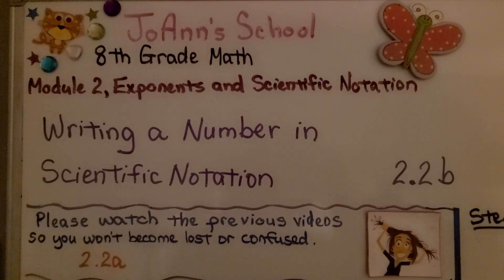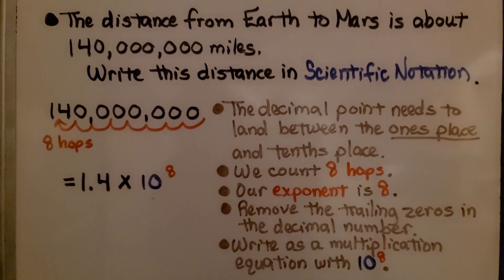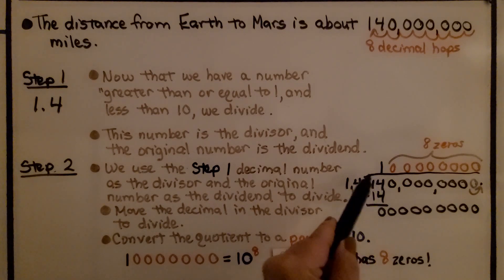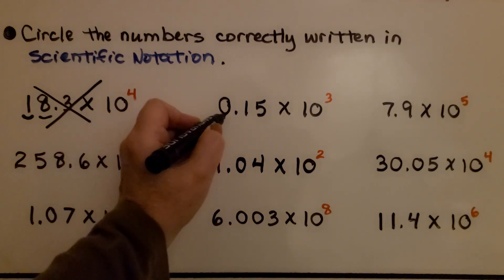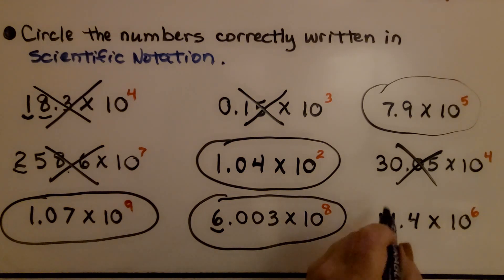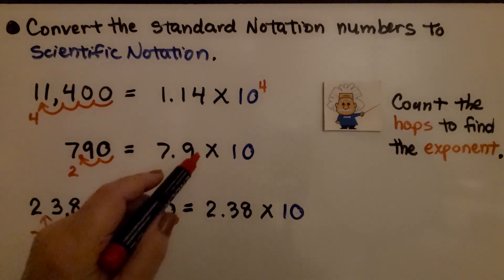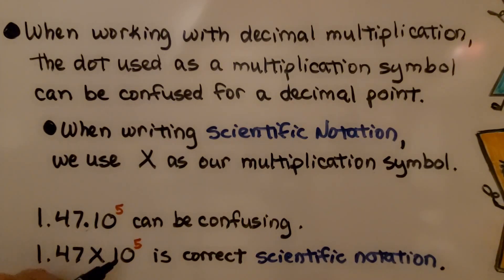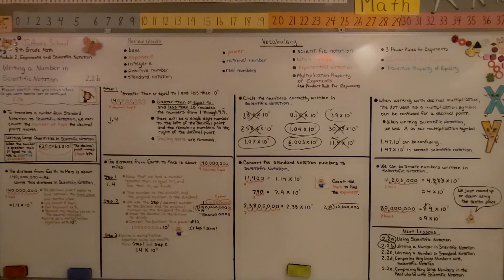8th Grade Math 2.2b, Writing a Number in Scientific Notation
To translate a number from Standard Notation to Scientific Notation, we can count the number of hops the decimal point moves. When writing large quantities in scientific notation, the decimal point moves to the left. In scientific notation, the first digit should be greater than or equal to 1 and less than 10. We explain what this means and how to correctly write a number in scientific notation by using long division, or by counting the number of hops to move the decimal point. We show how we can estimate numbers written in scientific notation.

Language: ‎English
2018 copyright
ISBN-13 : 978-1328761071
Item Weight : 2.85 pounds
Paperback : 608 pages
Product dimensions : 8.4 x 1.1 x 10.7 inches